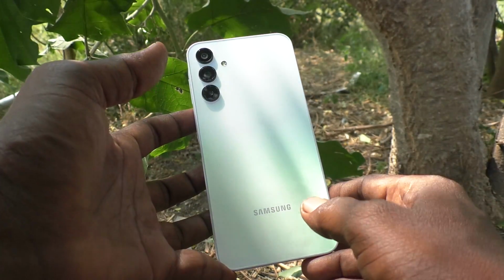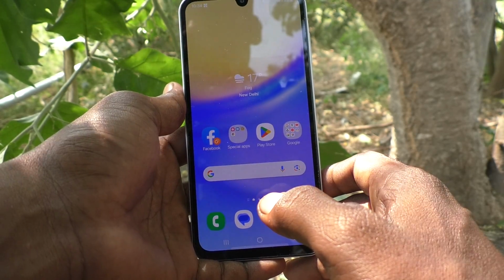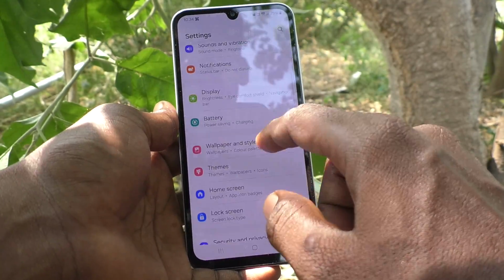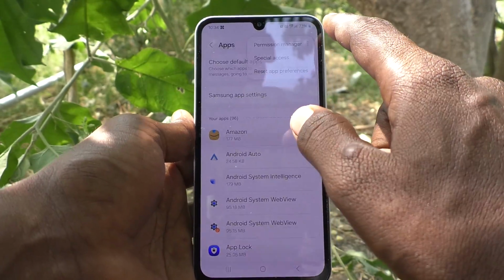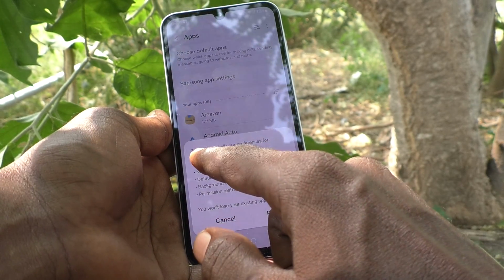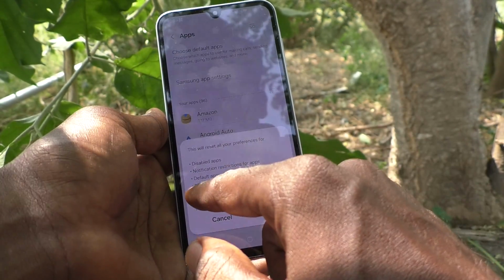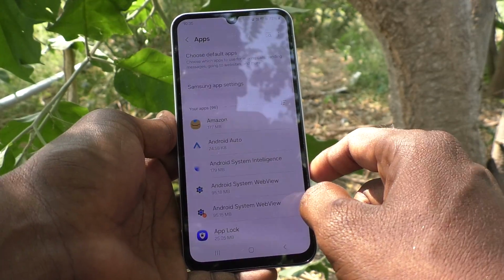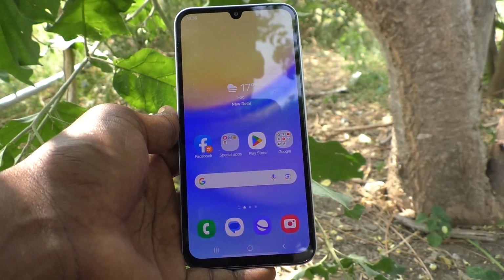How to do app preferences reset in Samsung Galaxy A15 5G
Samsung Galaxy A15 5G app preferences reset settings : Learn here how to do app preferences reset in Samsung Galaxy A15 5G smartphone.